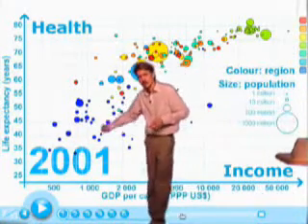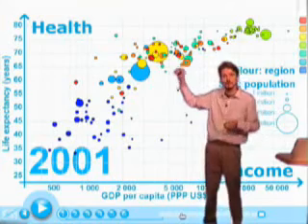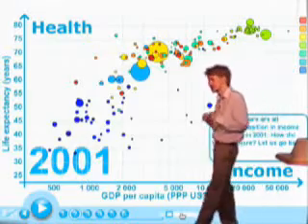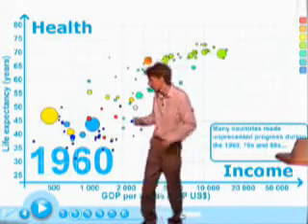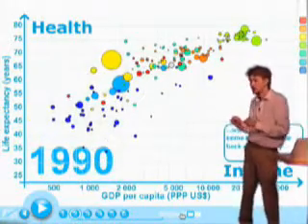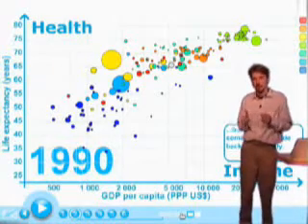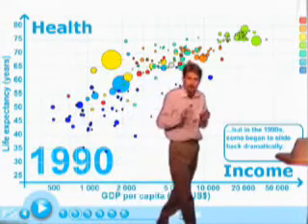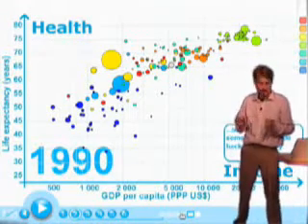Gapminder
The Future of Health Technology